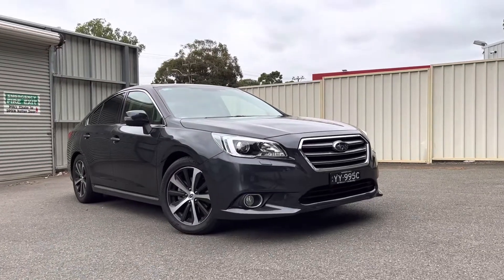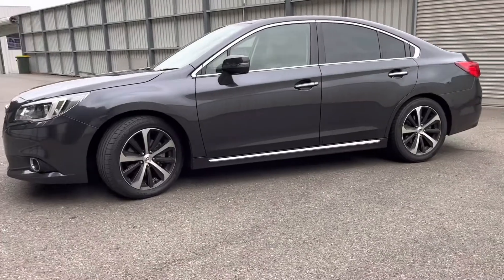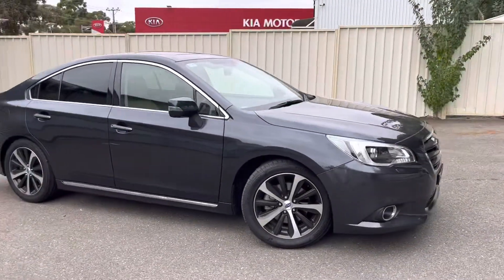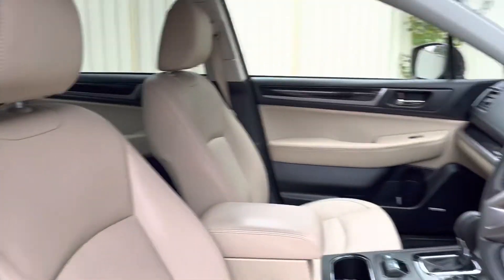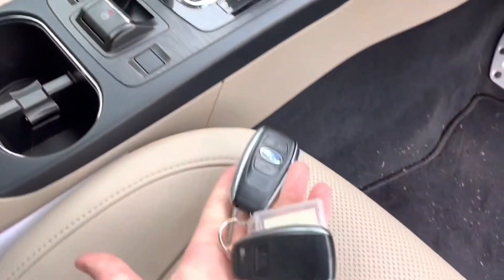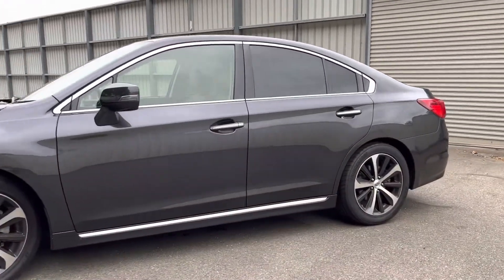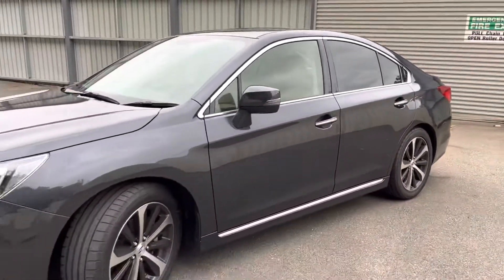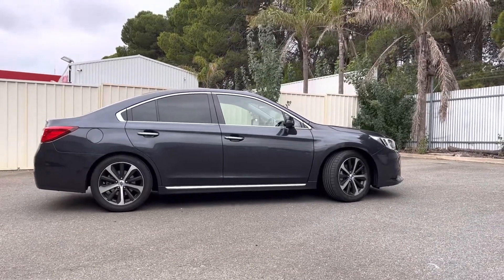3.6R Subaru Liberty - 143894